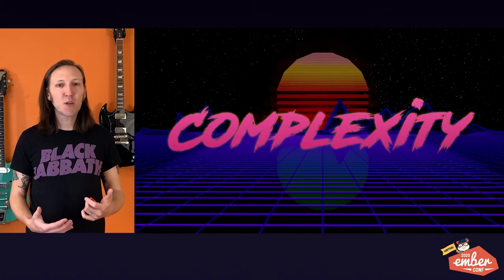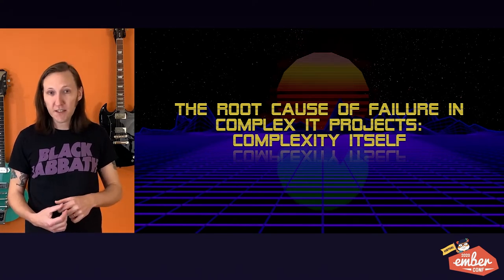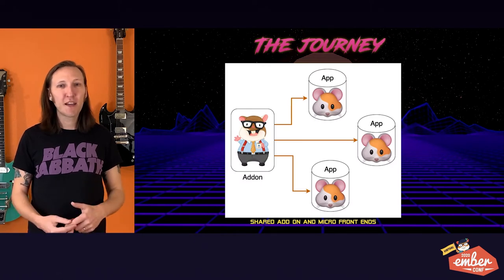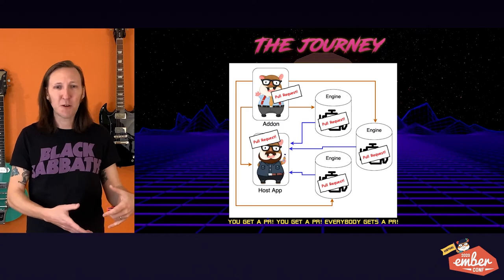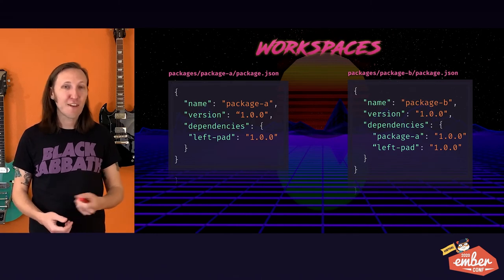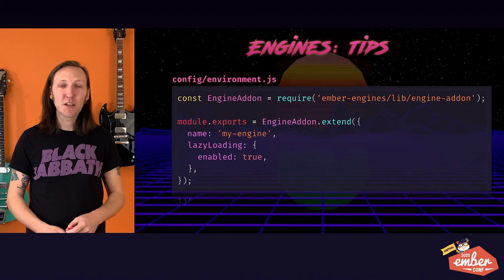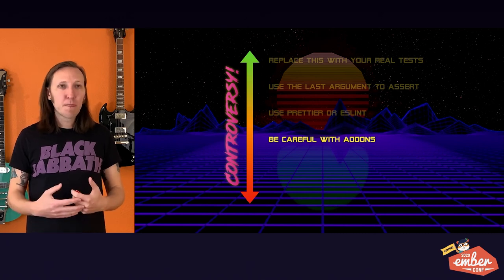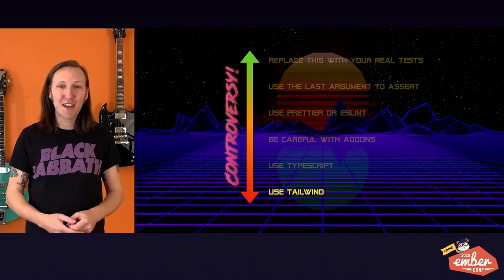Virtual EmberConf 2020: Taming the Beast: Managing a really ambitious codebase by Luke Deniston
Taming the Beast: Managing a really ambitious codebase by Luke Deniston

What do you do when your codebase gets too big?

Ember is perfect for “ambitious applications”. But what about really ambitious applications? Apps with hundreds of thousands of lines of code, teams that span countries, and users all over the world? Or apps in high liability environments where regressions from upgrades could cost millions of dollars or even put people in danger?

Recent advances in two tools present an opportunity to structure a project that is easy to work in and upgrade, but without the pain points of past solutions. Those tools are Ember Engines, and Yarn workspaces.